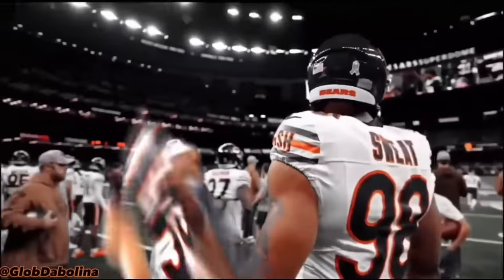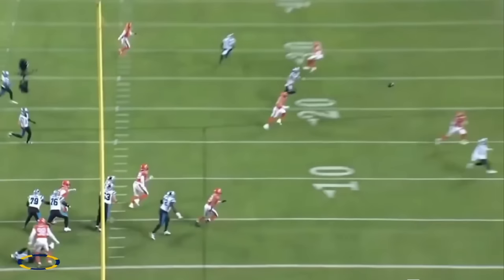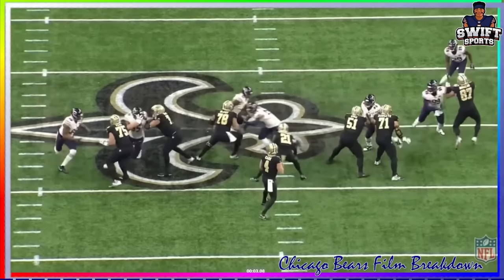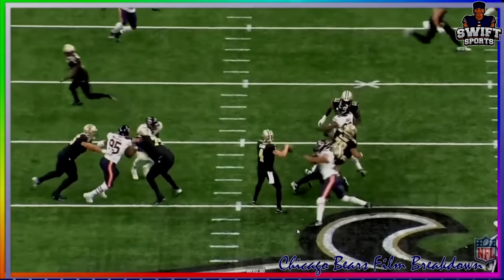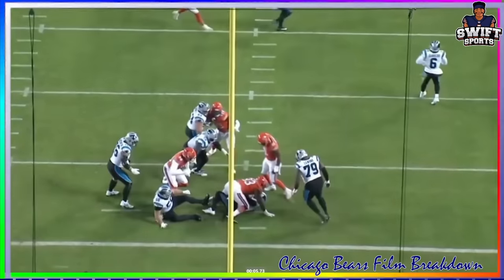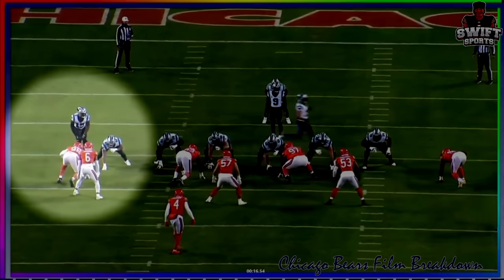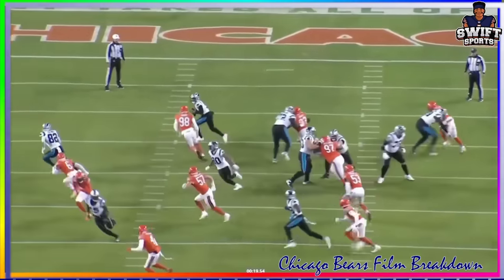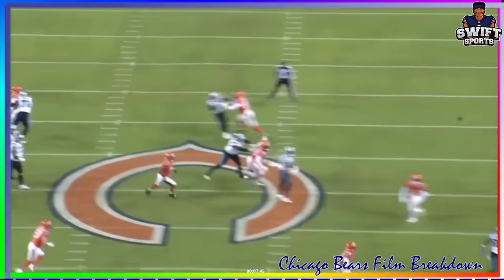What Montez Sweat Brings to the Chicago Bears || All 22 Film Review Bears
Montez Sweat is a DIFFERNECE MAKER